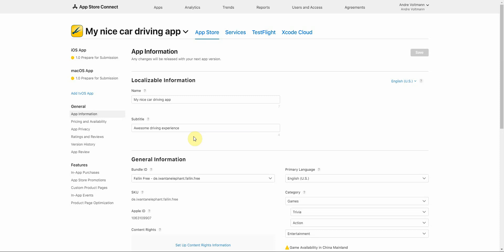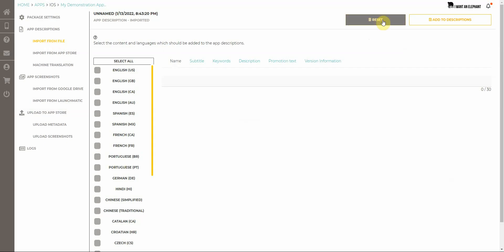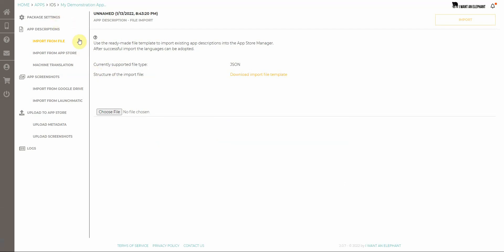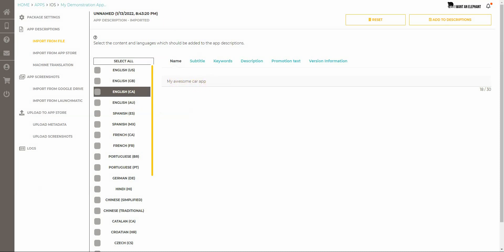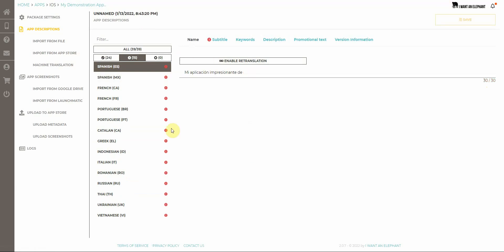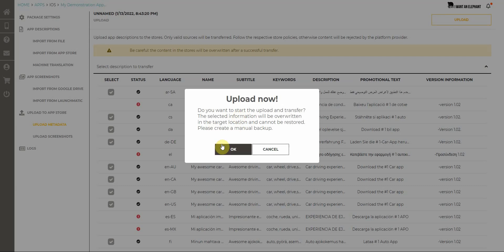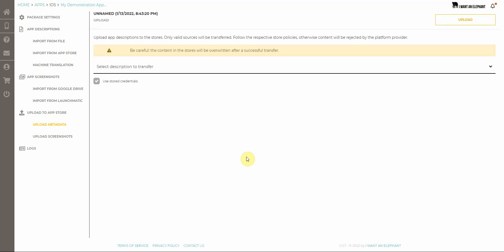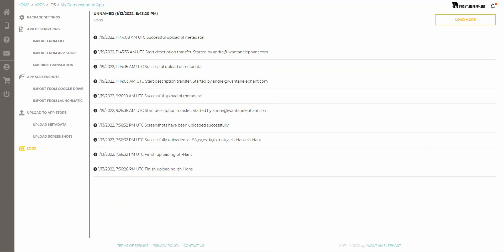How to upload my app description texts to App Store Connect and Google Play Console easily?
App updates are undoubtedly crucial for the discoverability of App Store Connect and Google Play apps. But not only from ASO aspects, but of course also to announce and describe innovations, new features, and functions of the app.

However, keeping the descriptions up to date is tiring and annoying. Everything has to be done manually via copy & paste.
There is no bulk or batch mechanism. There is not? At least not in the two big stores.
We fill this gap with our App Store Manager. Import or create your app descriptions in the App Store Manager and transfer everything to the store with one click. This functionality saves an incredible amount of time. Moreover, it’s reliable and allows you to focus on more critical tasks.